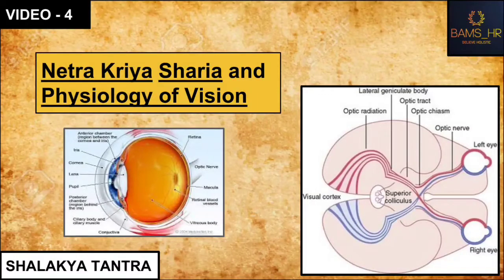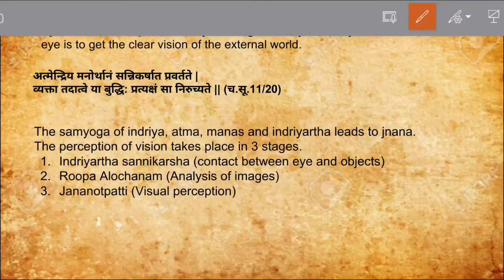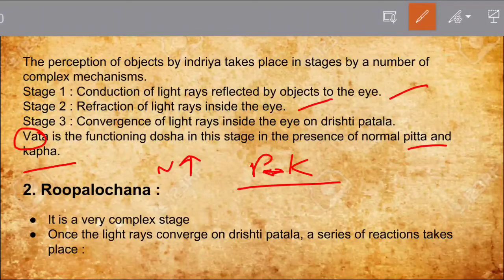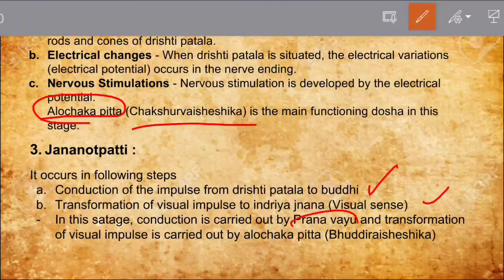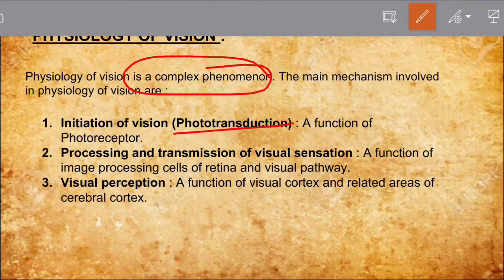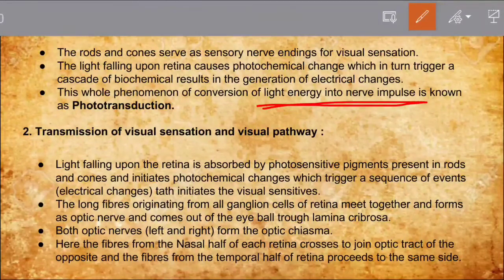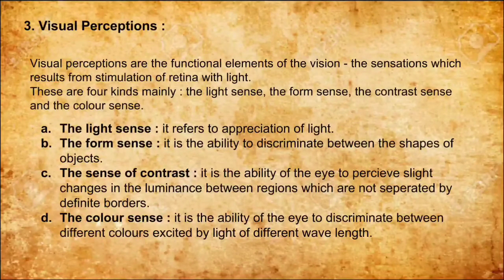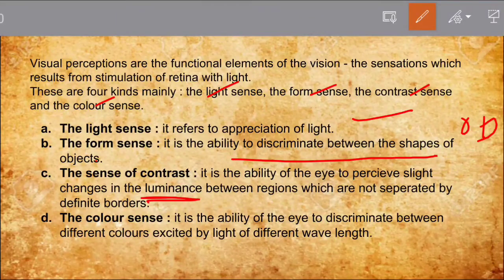Shalakyatantra- Netra Kriya Shareera and Physiology of vision l BAMS 4th year l bams_ hr